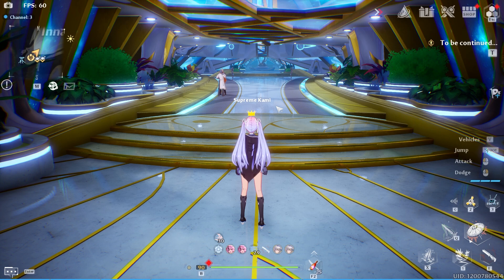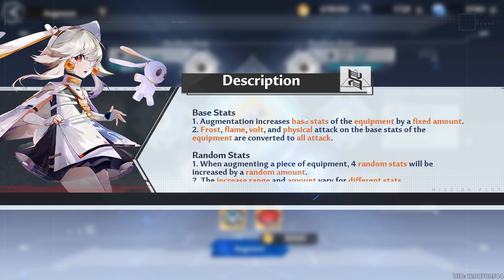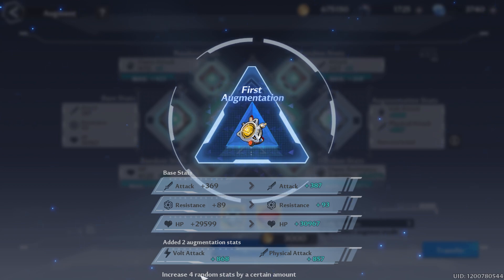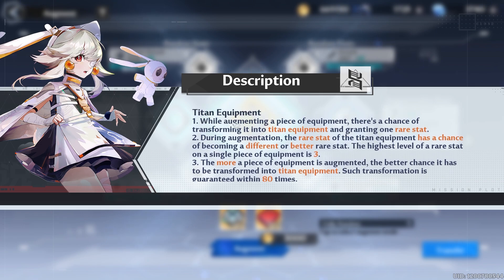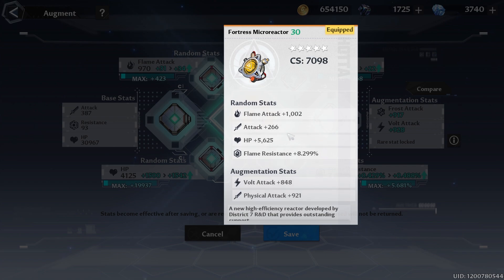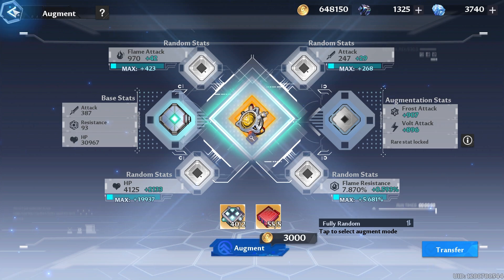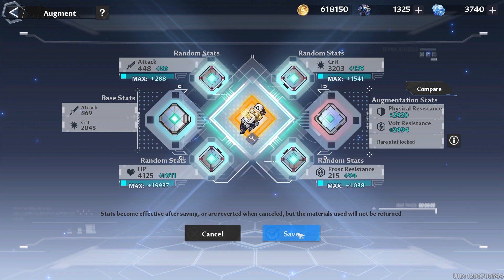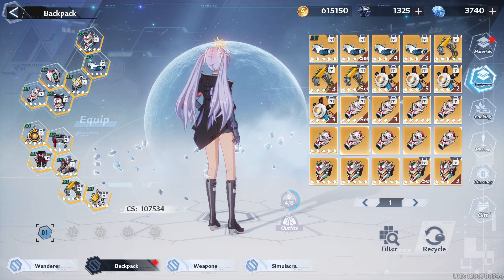Step by Step Augmenting Handguards & Microreactor (Tower of Fantasy)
I have been saving on argumentation materials so I have enough to test out how handguards and mircoreactor look like at a higher argumentation level.